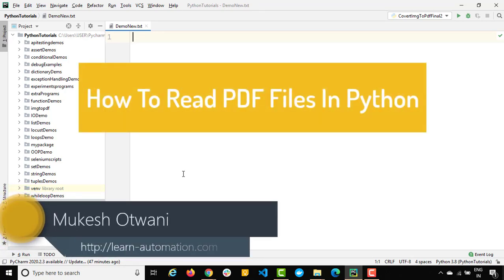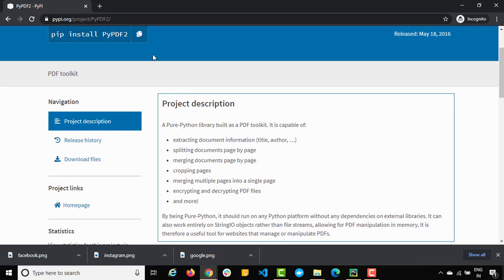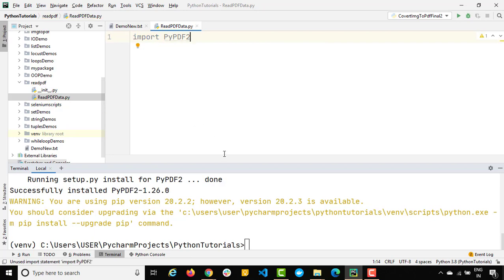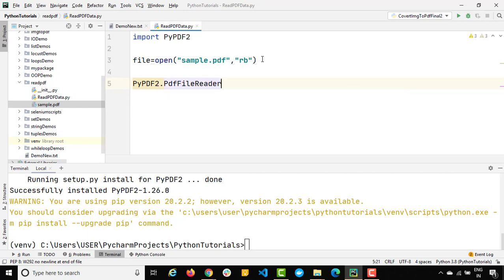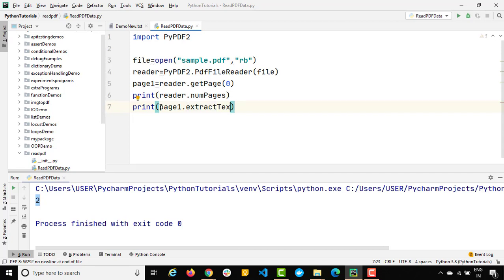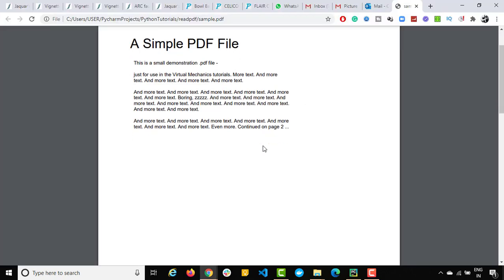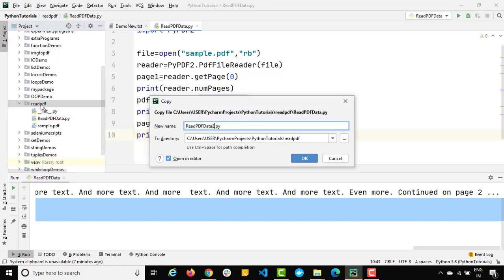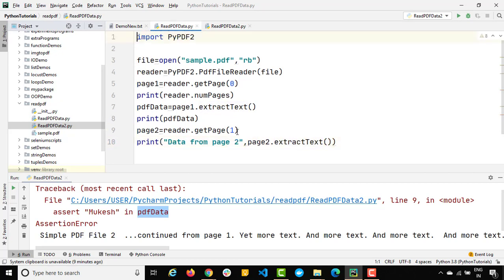How to Read PDF Files in Python Using PyPDF2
In this tutorial, you'll learn how to read and extract data from PDF files using the PyPDF2 library in Python. Perfect for automating document validation, parsing, or data extraction tasks.